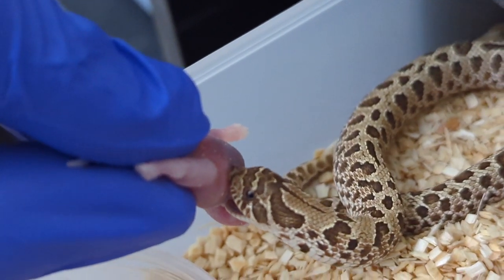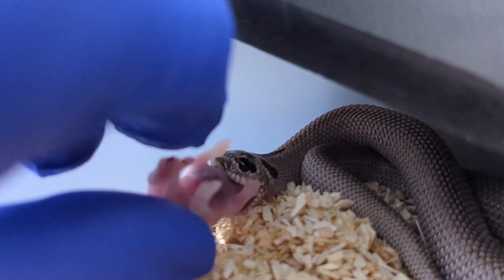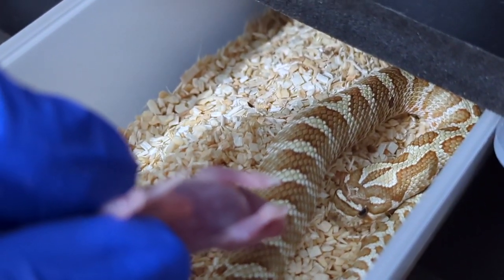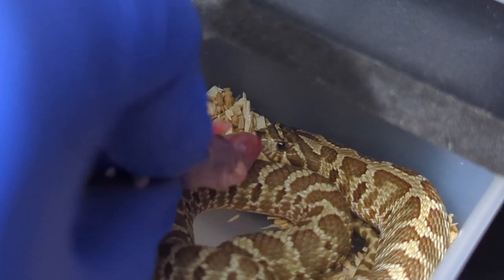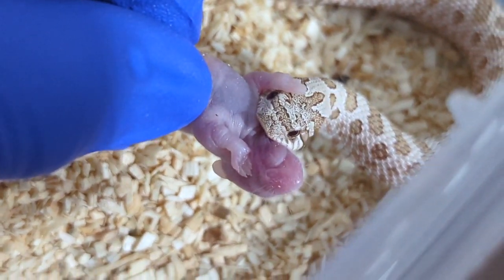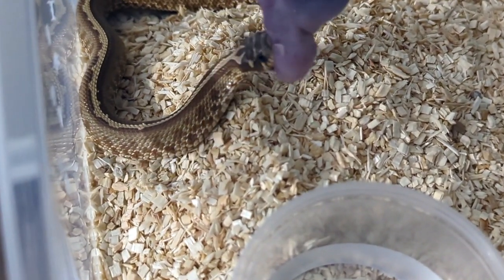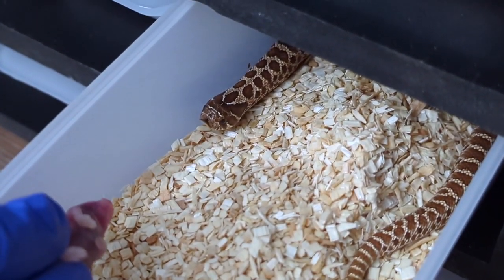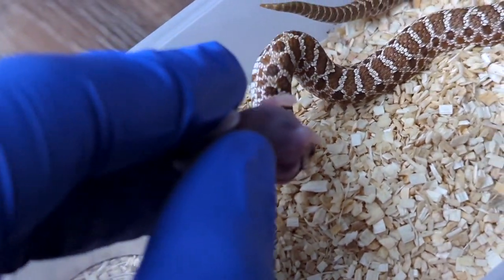Labor Day 2023 Baby Hognose Snake Feeding Video